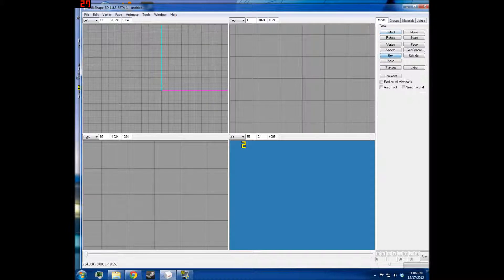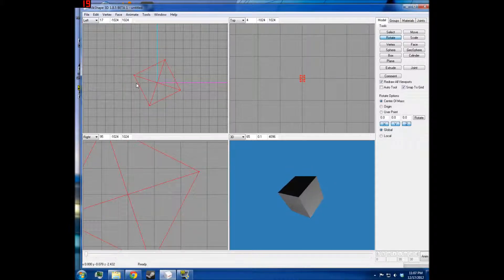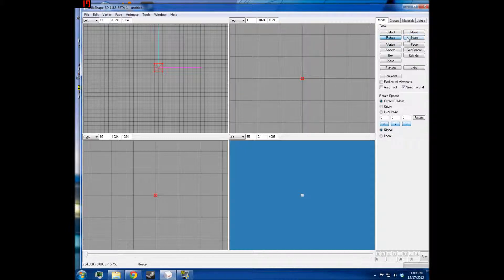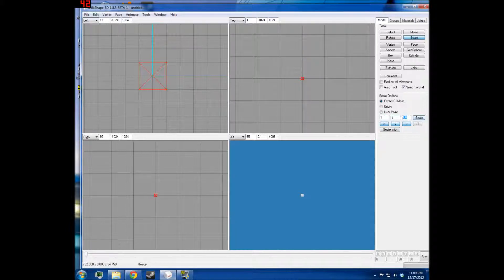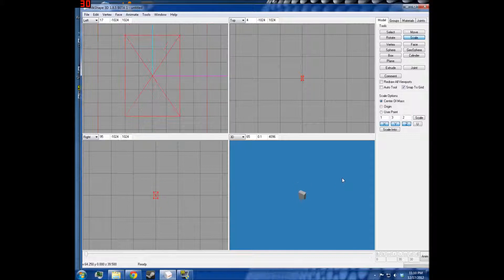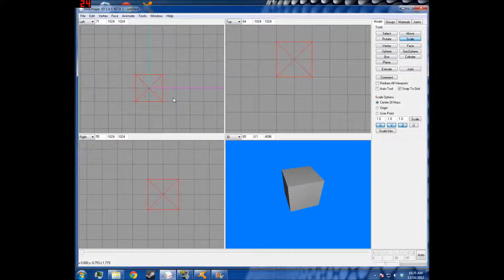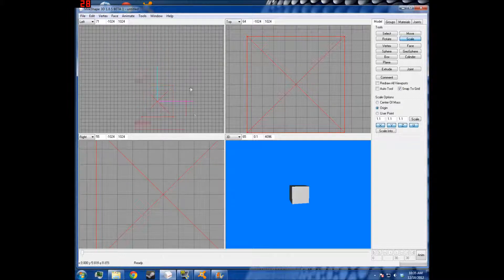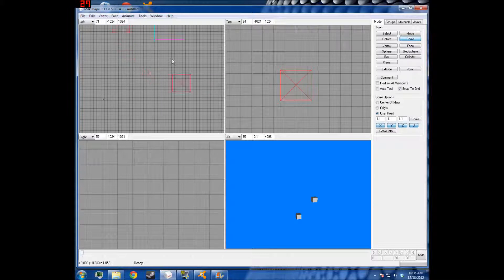Milkshape 3D Tutorial - Basics: Rotate and Scale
Here is an exhaustive explanation of the tools Rotate and Scale in Milkshape 3D. The version that I use is 1.8.5 BETA 1. Don't forget to watch Fullscreen in 1080p so that you can see every button that I press.